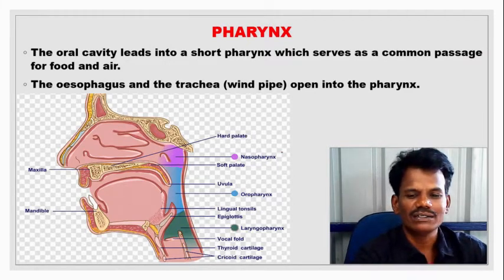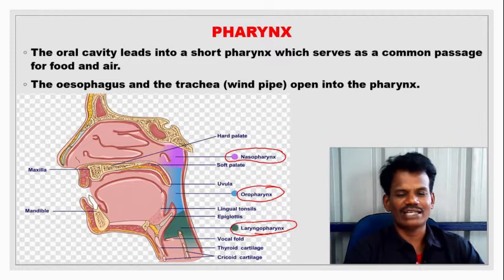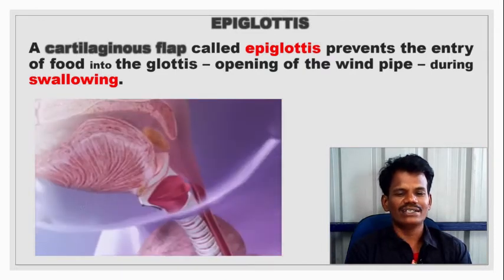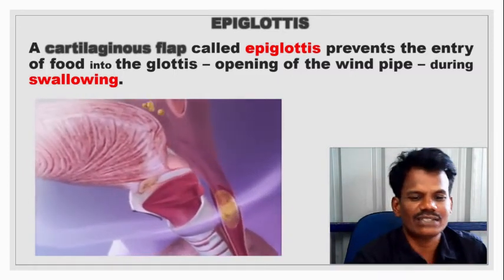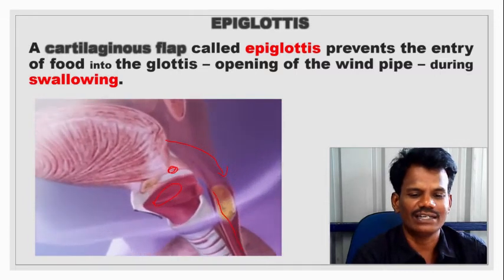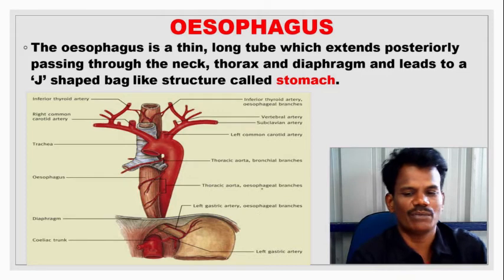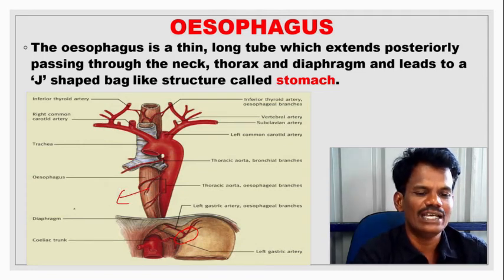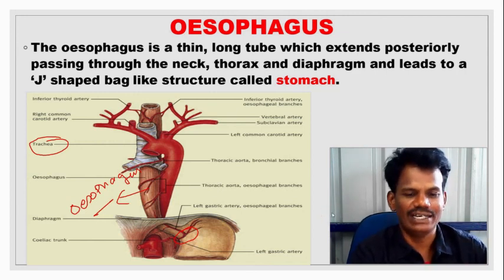pharynx and esophagus AS A PASSAGE OF FOOD IN DIGESTIVE SYSTEM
View this video you can understand about glottis and epiglottis structure and function